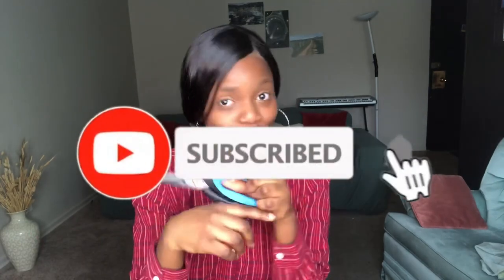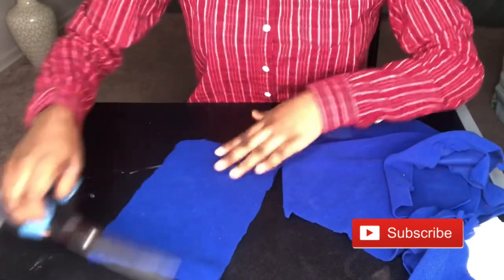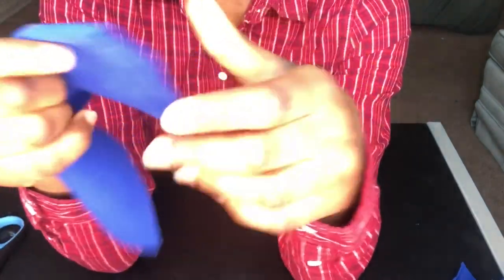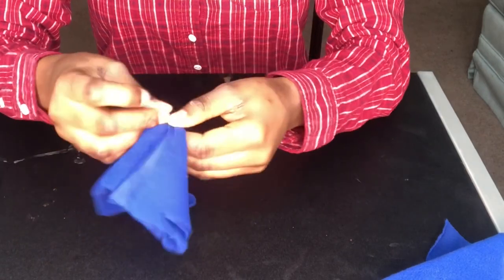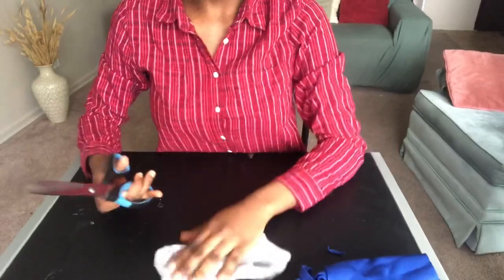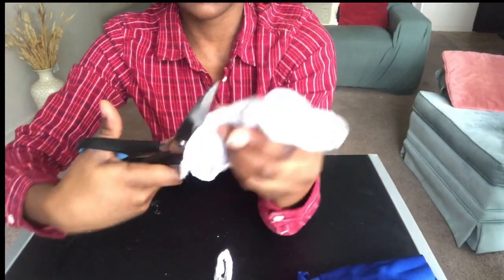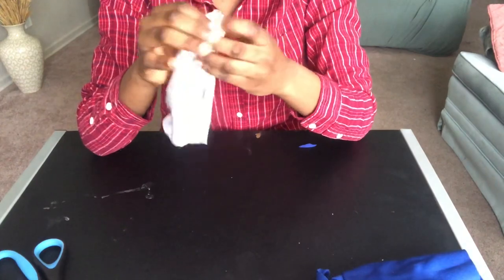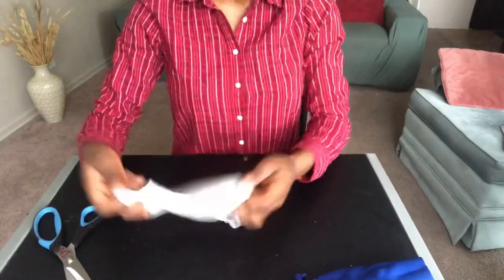DIY No Sew Mask using a sock |Tutorial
You may want to increase the quality (1080p)
Hey guys❤️
Welcome back
Decided to do this little tutorial for you all